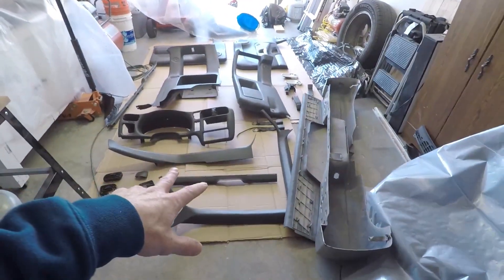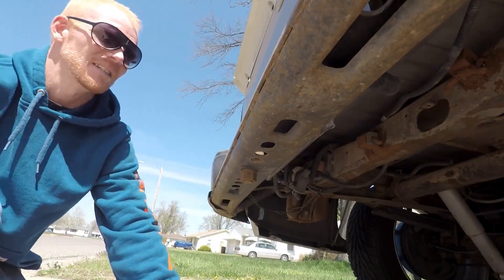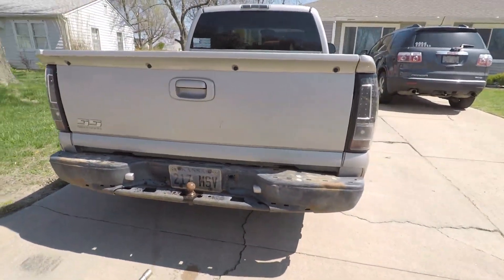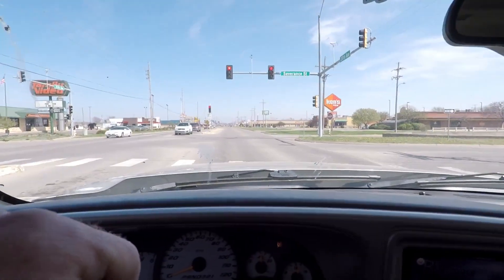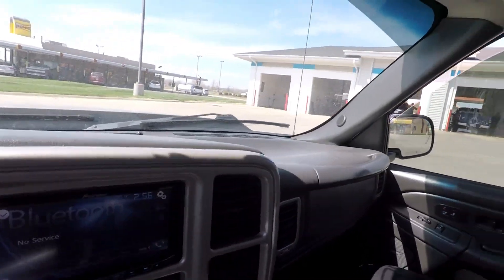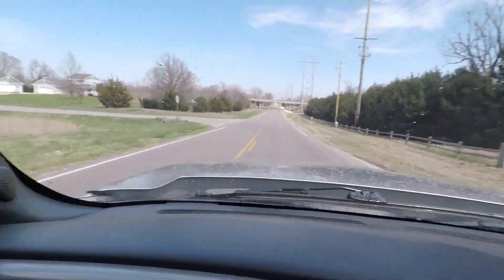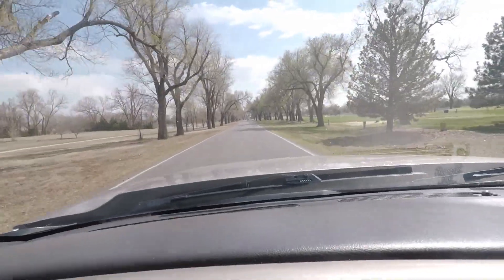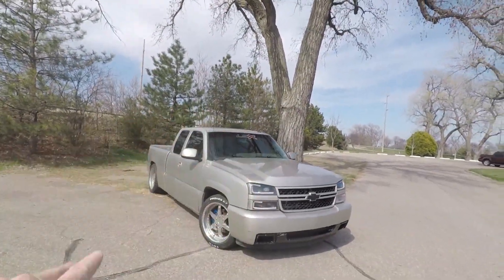SHUTTER BOMB Photo Shoot with the SS SILVERADO!!